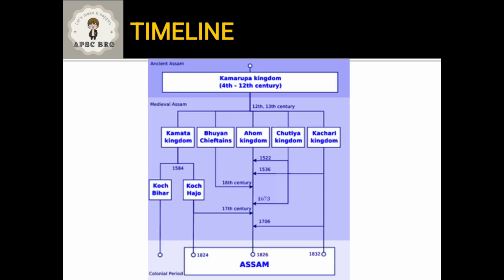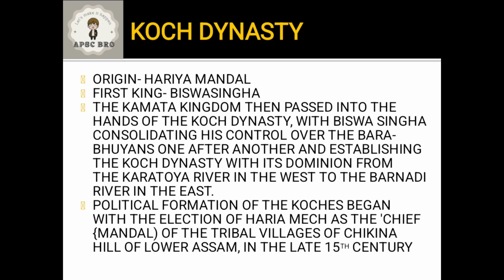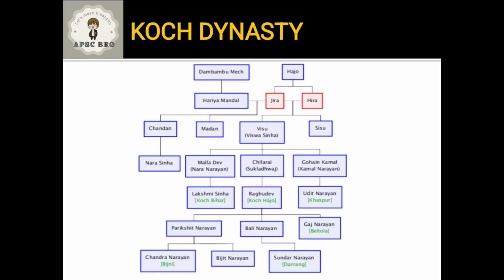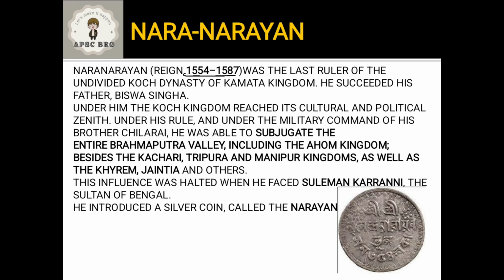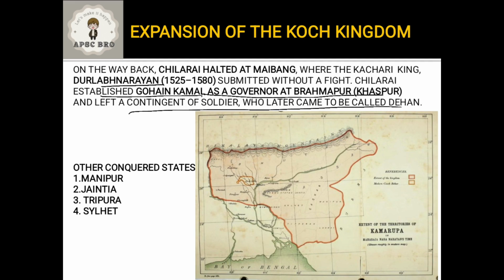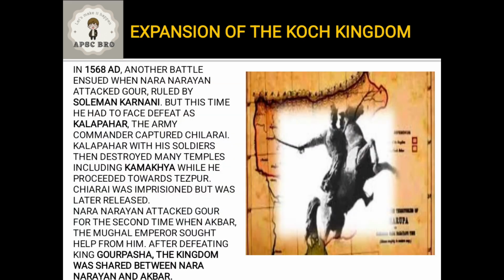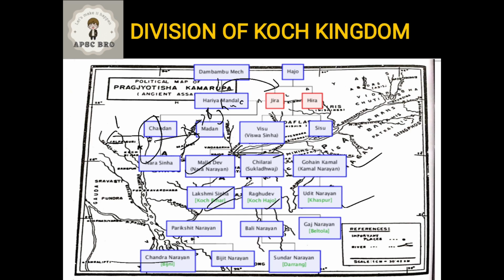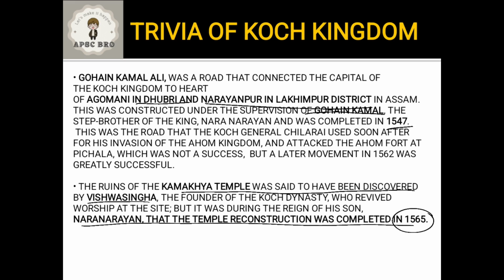Medieval Assam History -Part-II(Koch Kingdom)I APSC Prelims I Engineering exams I GS I History MCQ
Koch Kingdom is one of the most important kingdoms of Assam from both exam  and history point of view. The rise of Koch kingdom and their conflicts with Ahom Kingdom and Bengal Sultanate is very interesting and path changing for Assam history. Naranarayan and Chilarai were among the biggest and mightiest heroes of Assam history. They took the Koch kingdom to its zenith and ruled over one of the biggest geographical area in Assam history.
Assam History accounts for a considerable weightage in the GS paper. History being a very vast subject , knowing the syllabus and knowing what to study and what not to study is very important. This video deals with important topics from Medieval Assam History and also highlights the probable MCQs (mock questions ) from the subject.